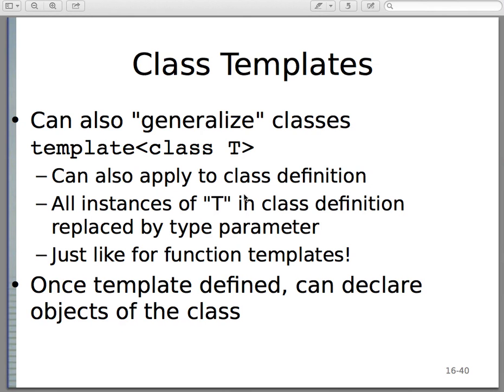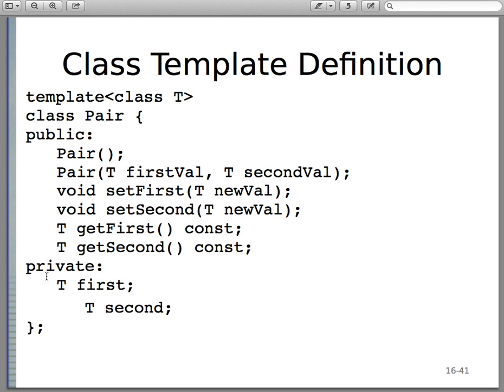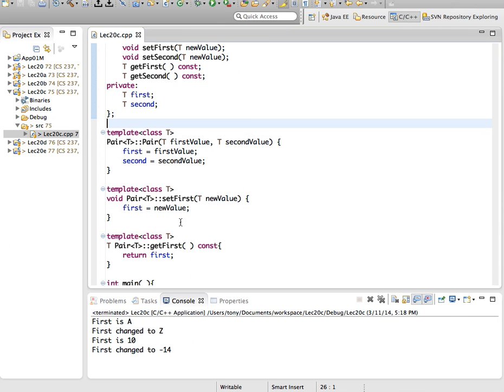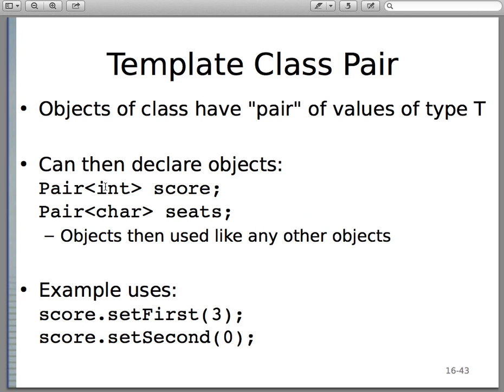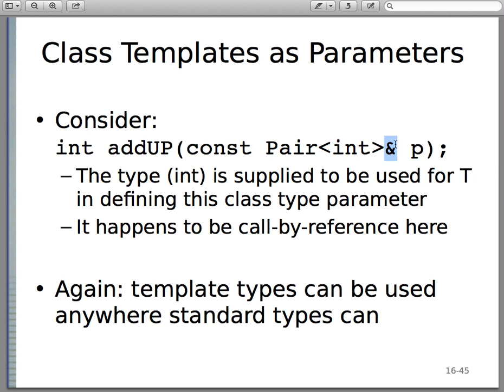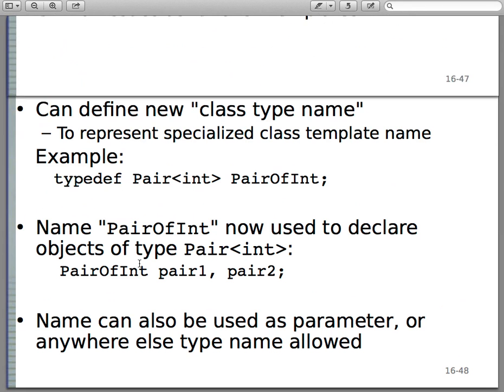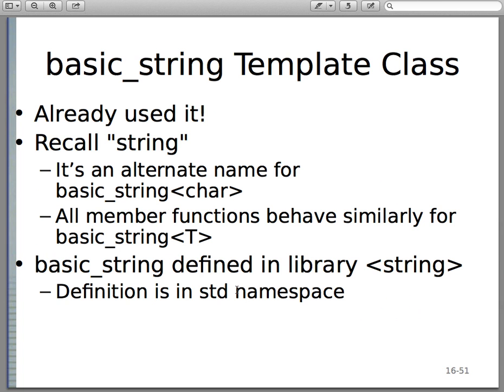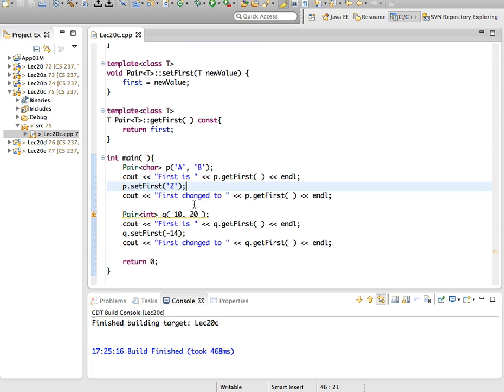CSIS 237 Lecture 21 part 4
CSIS 237 Lecture 21 Templates part 4
- Class Templates
- Pair template class
- Syntax of template class member function declaration
- Using template classes